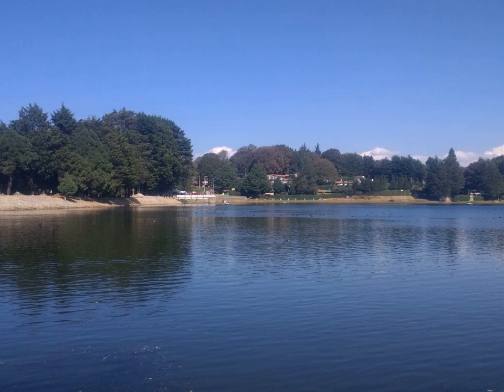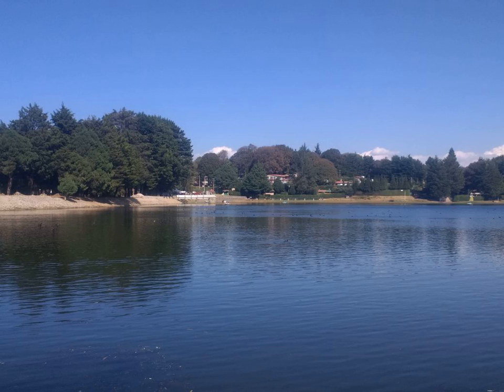Antarctic krill - Wikipedia Article Audio